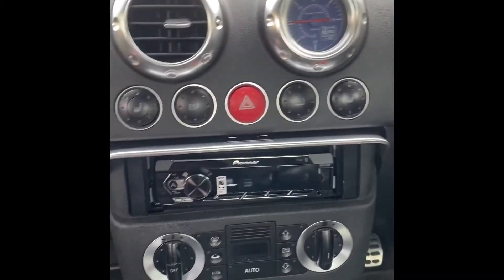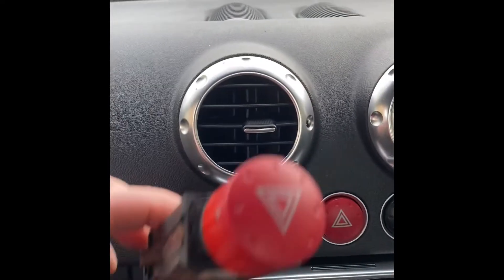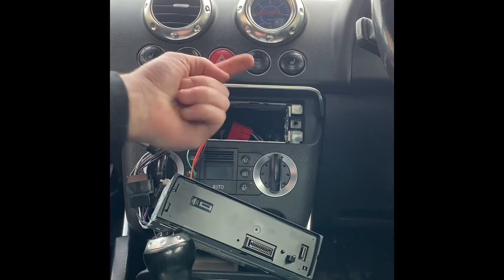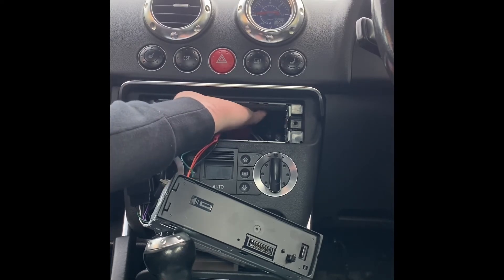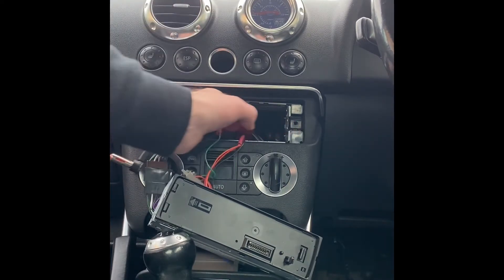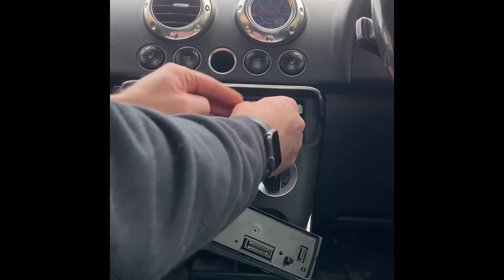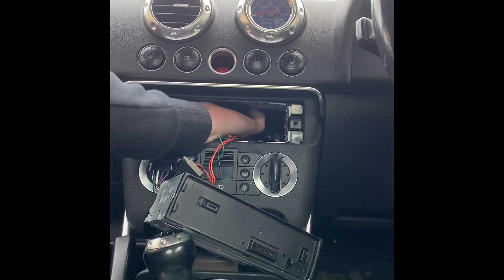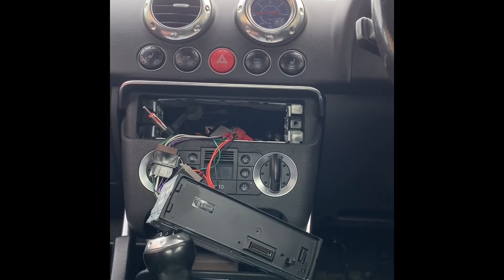Mk1 Audi TT indicator hazard switch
How to change your hazard switch Audi TT Mk1